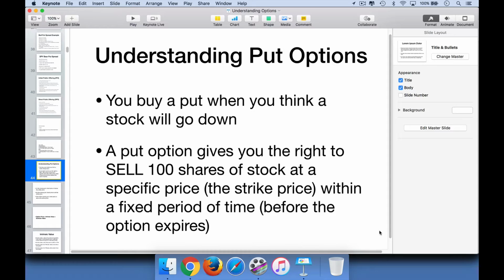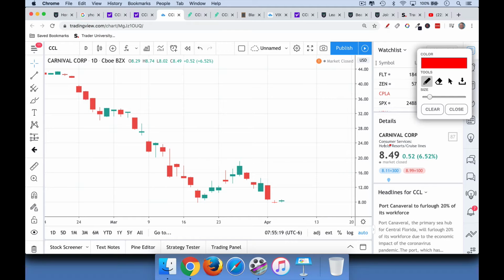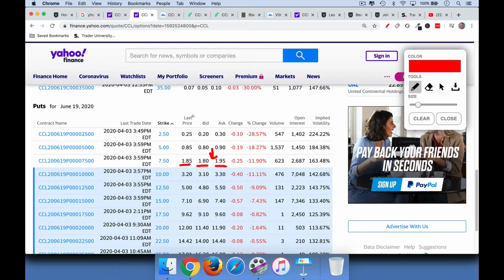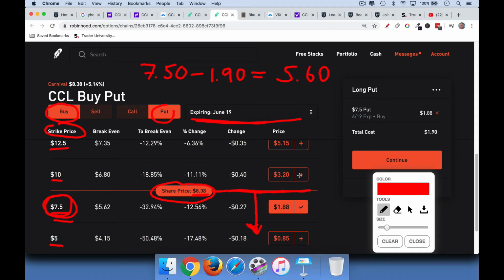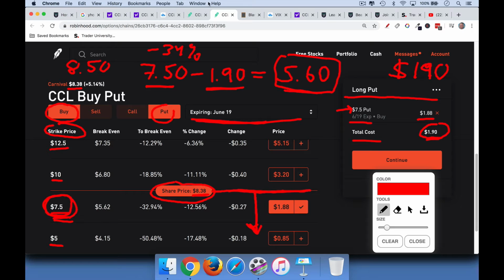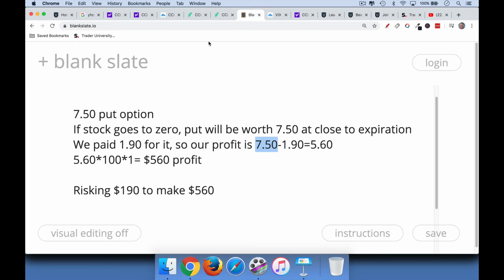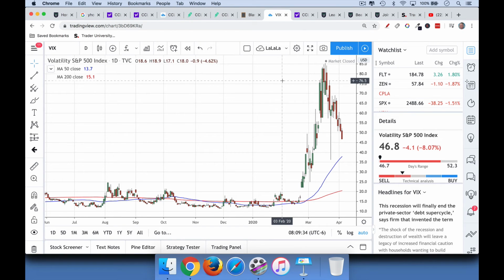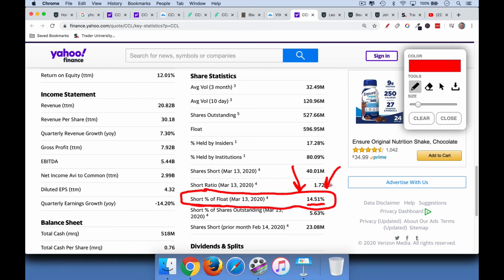How To Buy Puts On A Stock (2020)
Learn how to make money in a bear market:

In this video, I discuss how to buy put options on a stock that you believe is going down.  I talk about which strike price to pick, which expiration, as well as how to think about break-even and target prices for the trade.  The best way to make money trading options is to have a view about a future reality that is not yet being priced in by the options market.